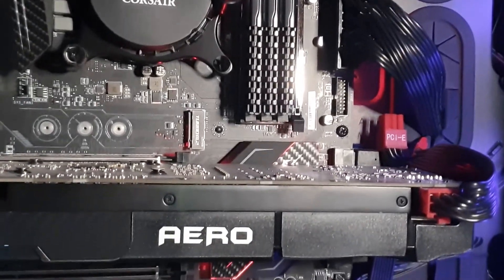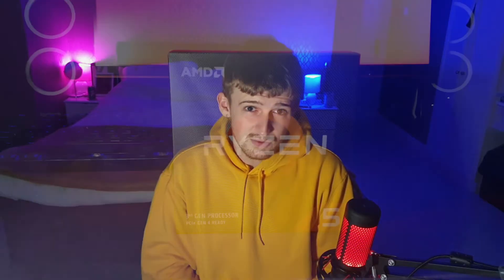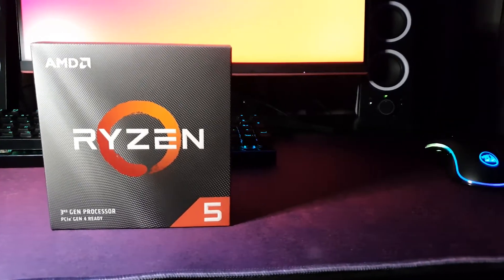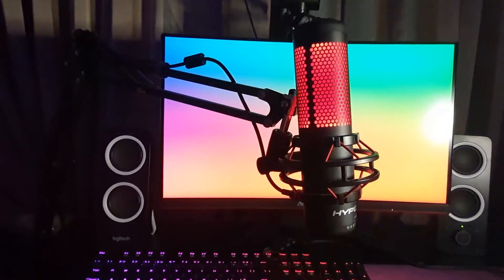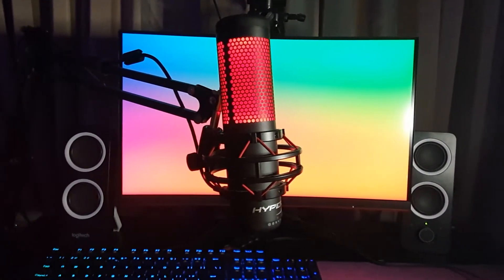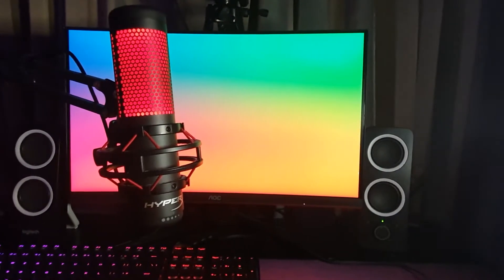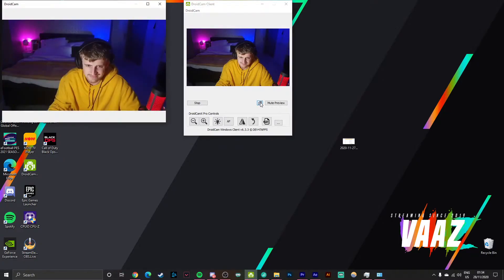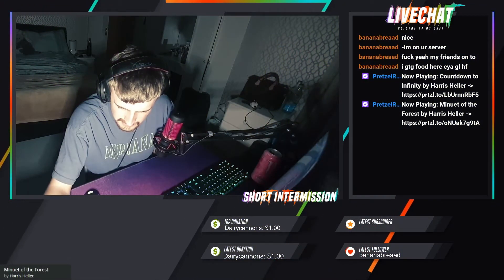What Streamers Really Need To Start Their Stream!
Hey guys! A lot of people are so hung up on having the most expensive gear to stream, not on what they actually need. Lets see if we can find some tips so fellow streamers don't go breaking the bank on some completely overkill equipment!

Timestamps:
0:41 A computer
1:30 Microphone
2:26 Camera
3:56 Gameplay
4:58 The Grind